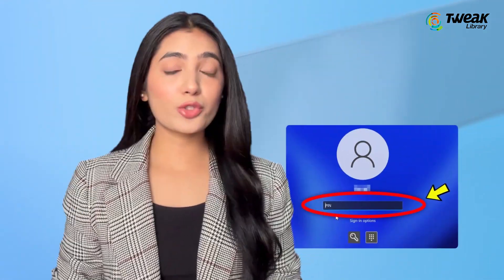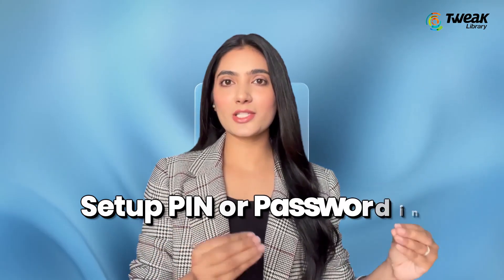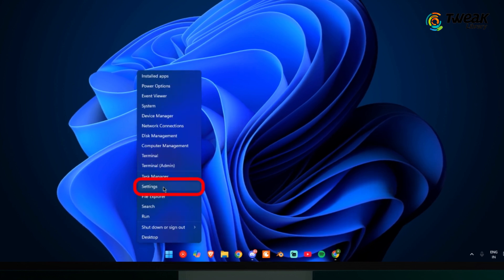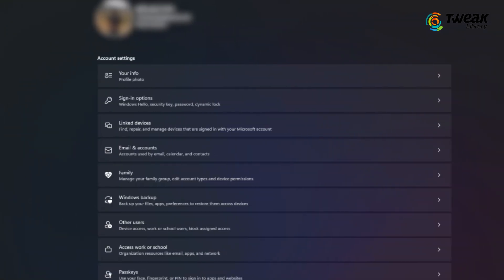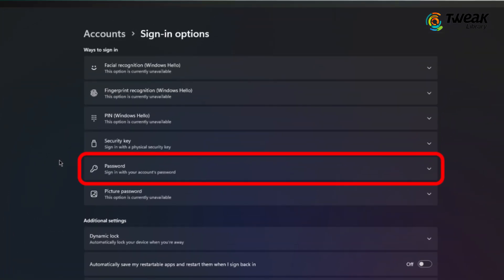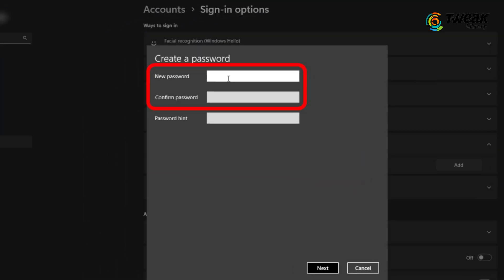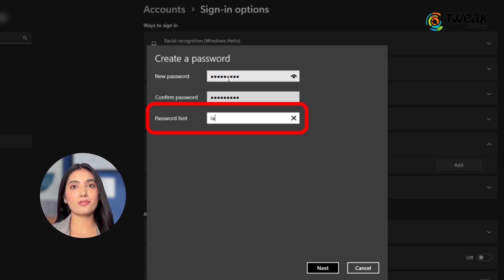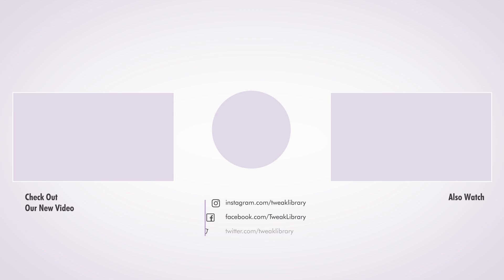How to Setup a PIN or Password in Windows 11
In this tutorial, learn how to set up a PIN or password on your Windows 11 PC to secure your personal files and data. We'll guide you through the simple steps to protect your system with a secure login method. Whether you're new to Windows 11 or just looking to improve security, this video covers everything you need to know.